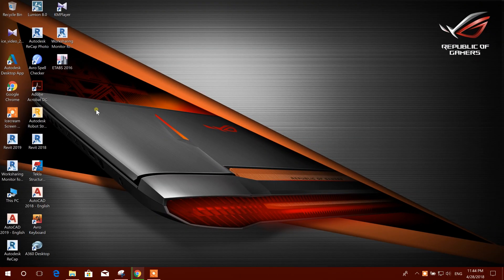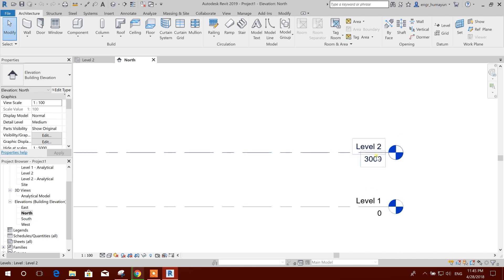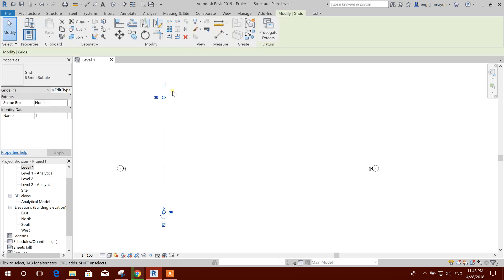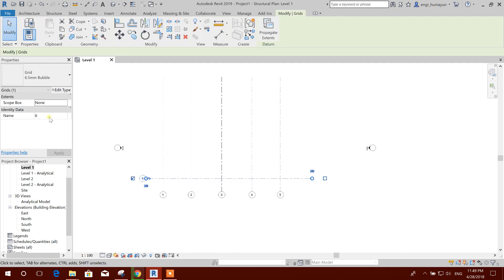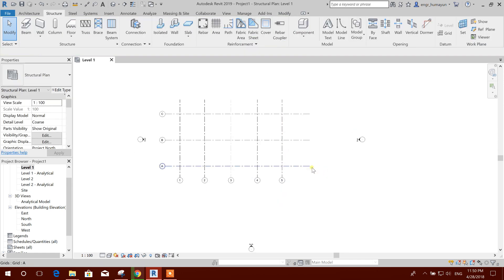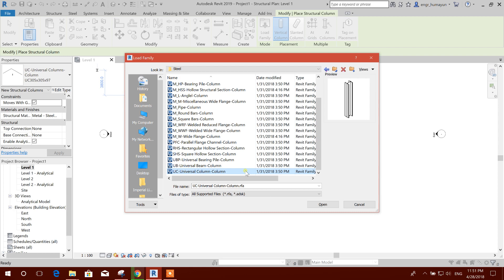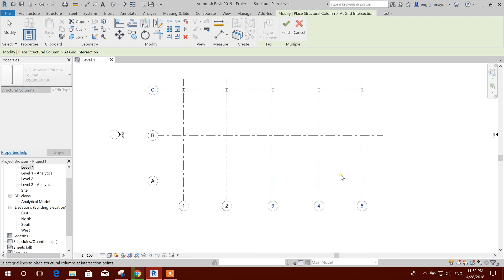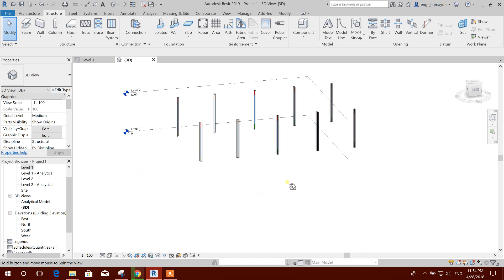STEEL SHED MODELING IN REVIT 2019-GRIDS,COLUMNS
THIS IS 1ST PART OF STEEL SHED MODELING IN REVIT COURSE.